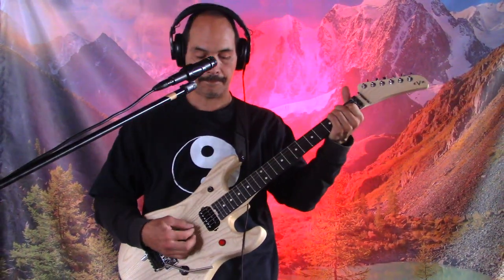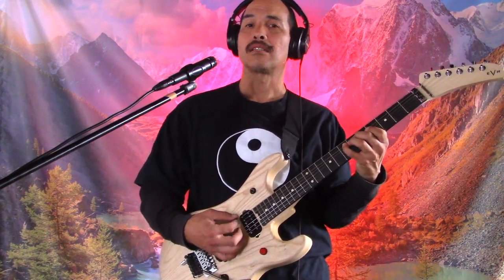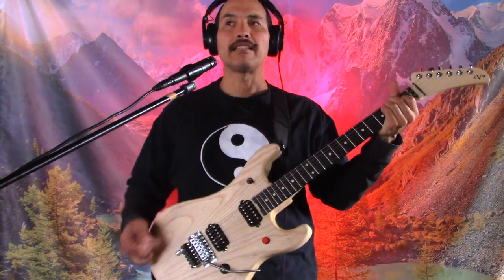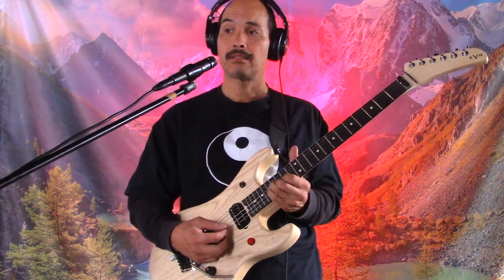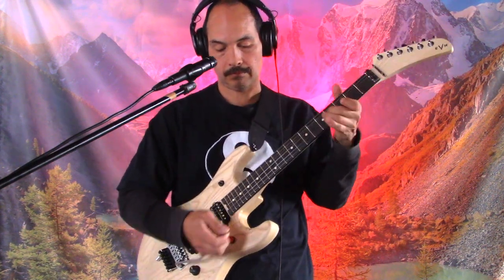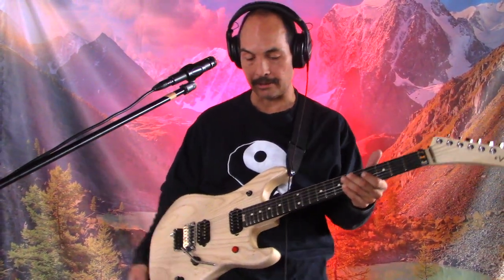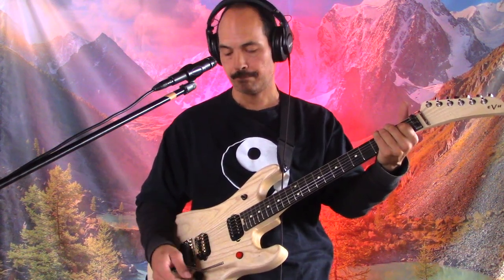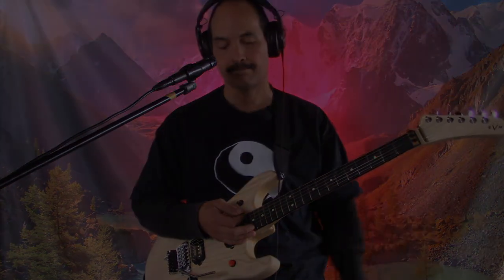New EVH Natural Ash Guitar and Ramble ASMR 186